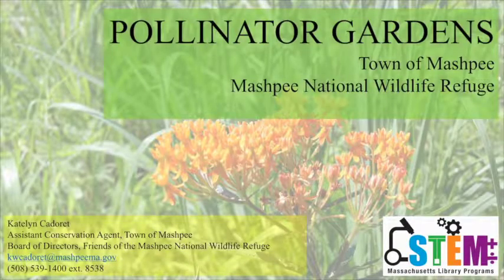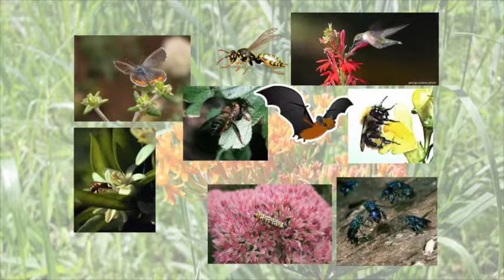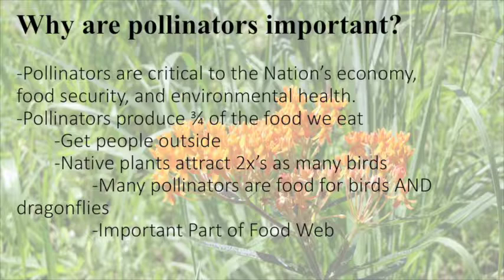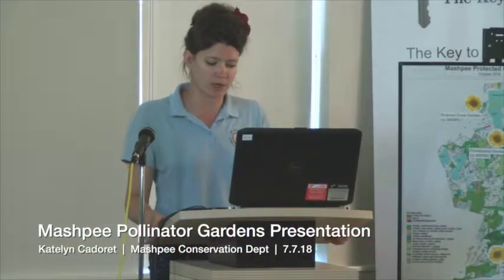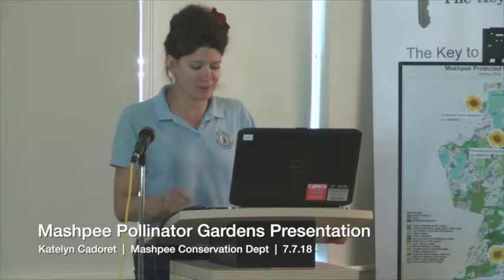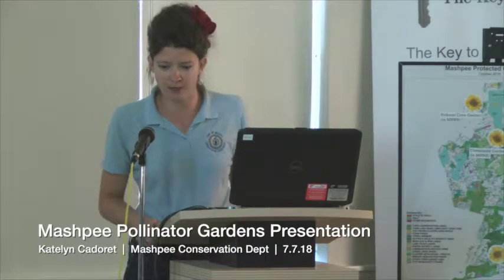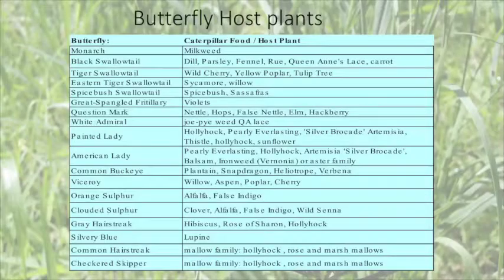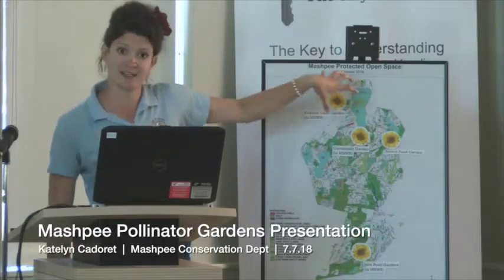Pollinator Gardens Presentation | July 7, 2018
Katelyn Cadoret, Assistant Conservation Agent for the Town of Mashpee, gives a presentation at the Mashpee Public Library on pollinator gardens - followed by a butterfly release party for the kids!